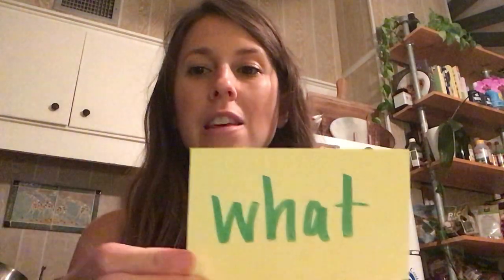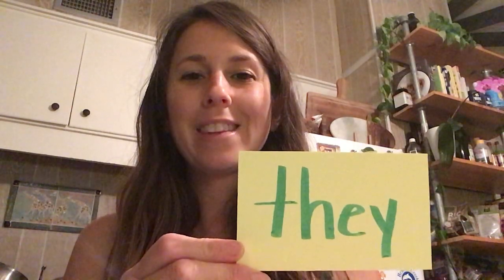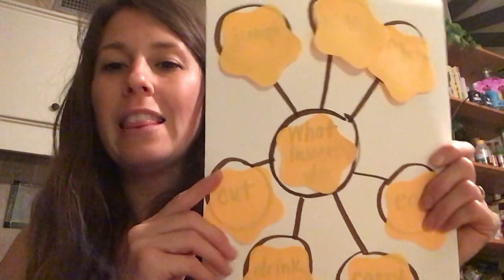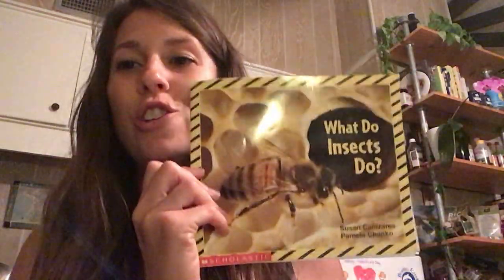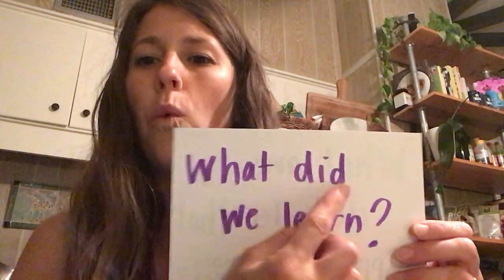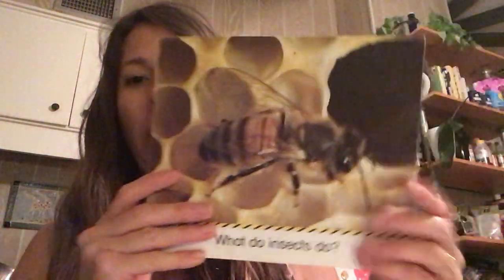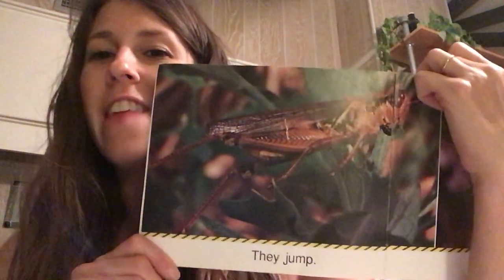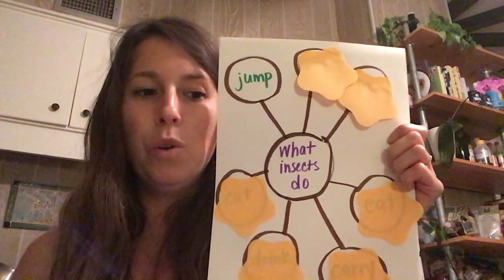What Do Insects Do?